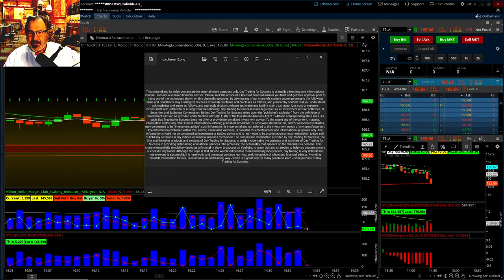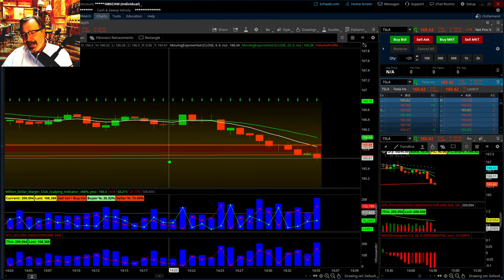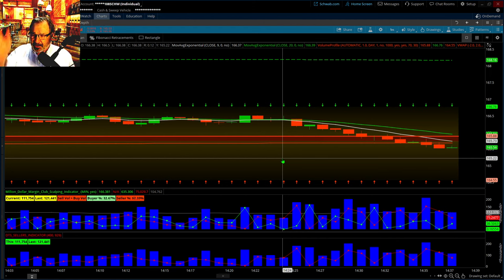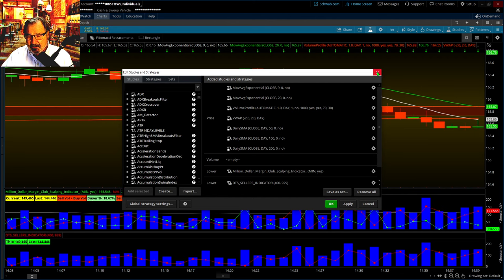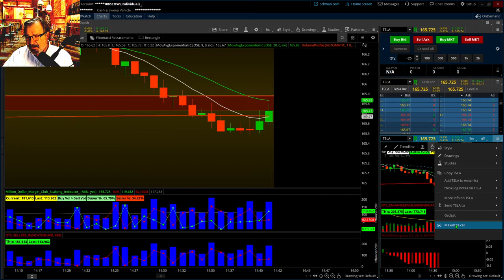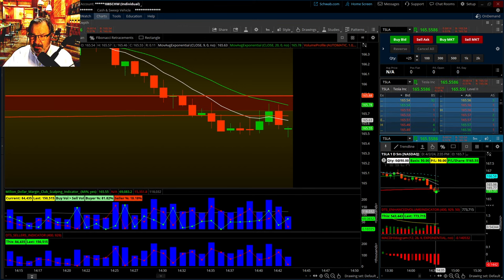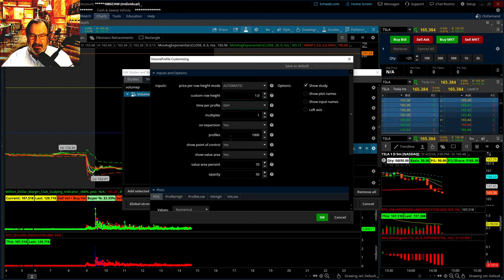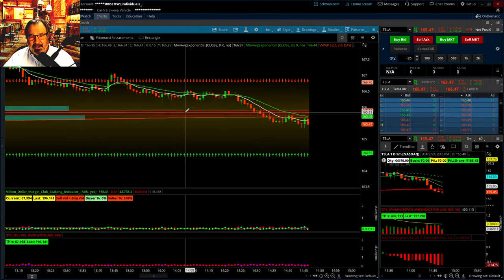EPISODE 181: Master class of the Volume Profile for Intraday. Free Layout and Scripts.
Professor shares an amazing candlestick pattern scalping lesson! Also, directions on how to import your layout and free scripts.

"Day Trading Vol 1"

Day Trading Vol 2
"The Candlestick Pattern Playbook"

Day Trading Vol 3
" Candlestick Mastery Beginner to Pro in 66 Patterns"

"Trading Journal Log Book " This has the Open Strategy Rating system

My desktop station computers are Lenovo ThinkCentre M750s

My main monitors are ASUS TUF 34 Inch Curved Gaming Monitor

My other 5 monitors per station are low blue light, ASUS 27” 1080P Monitor (VA27DQ)

This is my keyboard: Logitech K120 Wired Keyboard

This is my single station monitor I use with my laptop as well ASUS ROG Swift 27”1440P

This is the mount I use for 6 monitors, Stand Steady 6 Monitor Mount
This is the mount I use for my smaller stations: VIVO Dual Arm Mount for 17 to 32 inch

My laptop is a Lenovo ThinkPad E15 Business Laptop

Depending on which of my trade stations I'm using, this is my favorite chair: KERDOM Ergonomic Office Chair
I currently use this desk: VITESSE Gaming Desk 63 Inch

 Each of these logbooks includes DIFFERENT STRATEGIES used by professional traders.

"Day Trading Vol 1 E-book"

Day Trading for Success is primarily a teaching and informational channel. I am not a licensed financial advisor. Please seek the advice of a licensed financial advisor you trust and get their approval prior to trying any of the techniques shown on this channel's episodes.
Day Trading for Success expressly disclaims and discloses as follows, and you hereby confirm that you understand, acknowledge, and agree as follows, and expressly disclaim, release, and waive any liability, claim, damages, loss cost, or expense, inconsistent with, related to or arising from the following:
Day Trading for Success is not registered as an investment adviser with the U.S. Securities and Exchange Commission. Rather, Day Trading for Success relies upon the “publisher’s exclusion” from the definition of “investment adviser” as provided under Section 202
(a)(11) (D) of the Investment Advisers Act of 1940 and corresponding state laws. As such, Day Trading for Success does not offer or provide personalized investment advice. The information contained within this, and/or, associated websites, is provided for entertainment and informational purposes only. The information should not be construed as investment or trading advice and is not meant to be a solicitation or recommendation to buy, sell, or hold any positions in any indices or financial markets mentioned. Day Trading for Success is providing entertaining educational services only.
The Professor, the personality that appears on the channel, is a persona. This channel essentially should be viewed as a fictional tv show, broadcast on YouTube. to teach tips and strategies to help you become a more successful day trader. Do not try to follow the trading demonstrations provided by the Professor or Day Trading for Success without seeking the advice of a licensed financial advisor. Please be assured that I only recommend products or services that I personally believe in and think will be beneficial for my viewers. Thank you for your support!